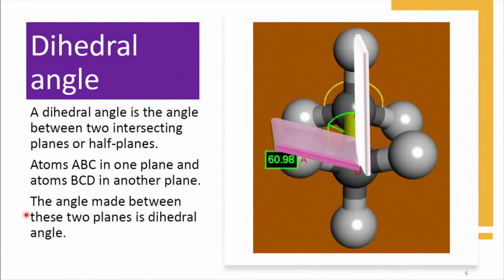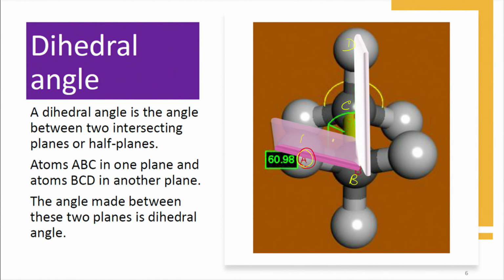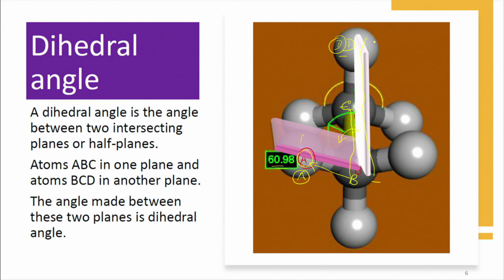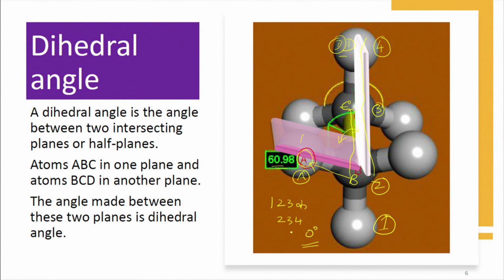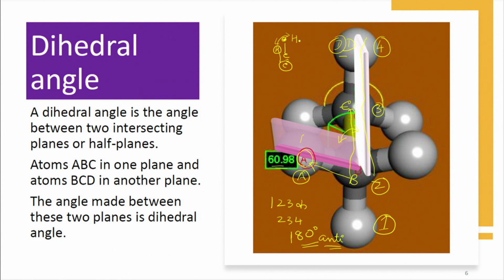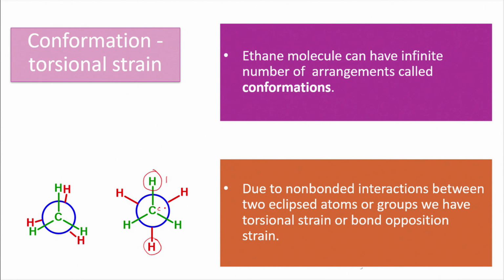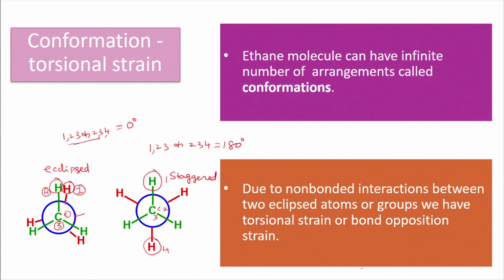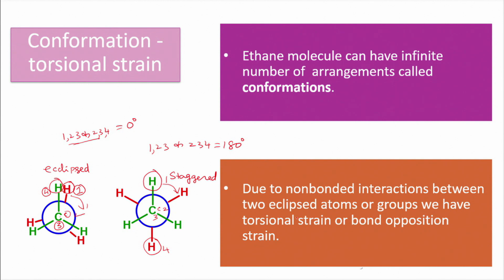W13M34 B Dihedral Angle